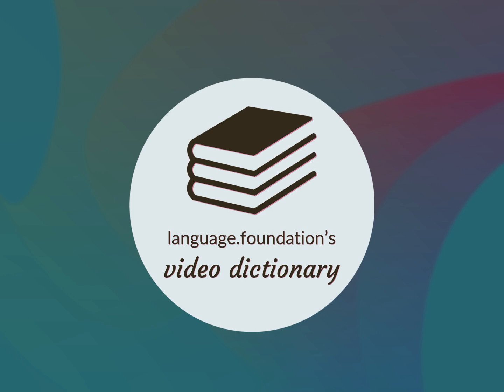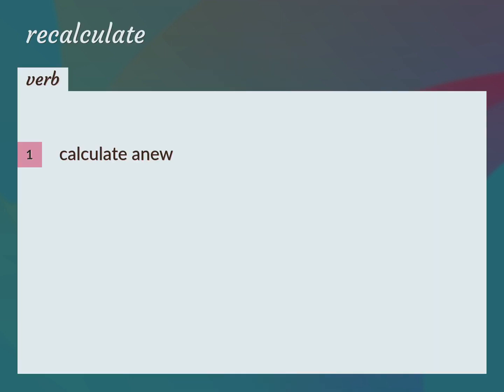Recalculate | meaning of Recalculate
What is RECALCULATE meaning?